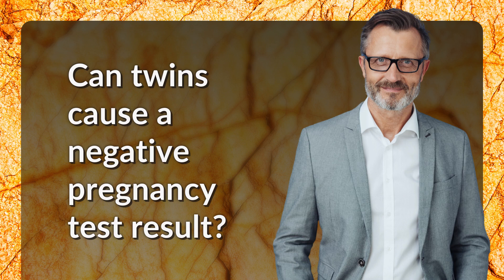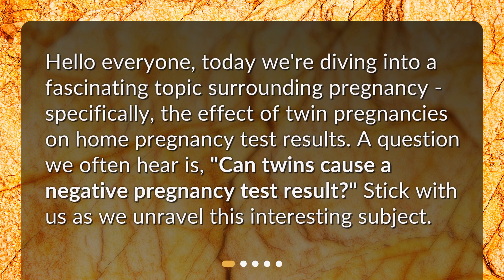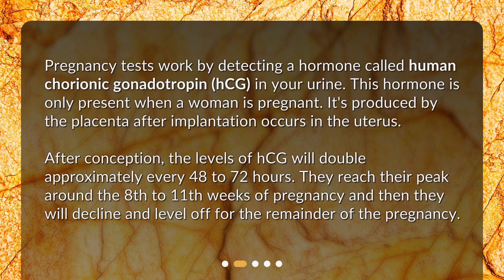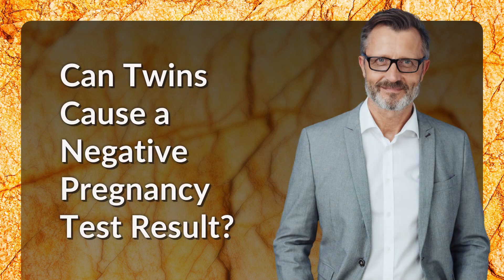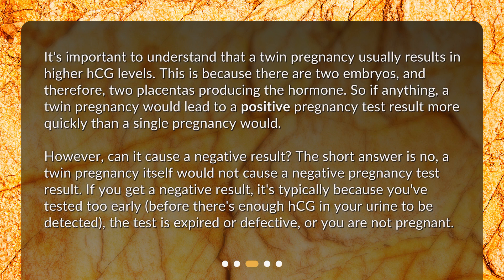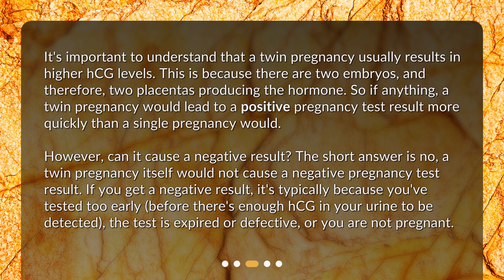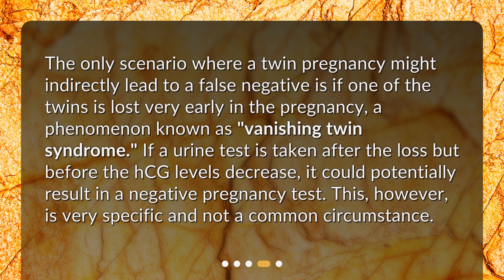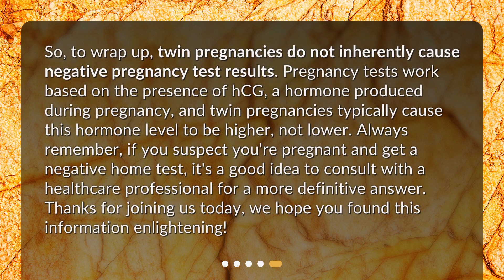Can twins cause a negative pregnancy test result?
The Twin Effect: Pregnancy Tests and False Negatives • Can twins cause a negative pregnancy test result? We've got the answer! Join us as we explore the fascinating topic of twin pregnancies and their effect on home pregnancy tests. Learn about how pregnancy tests work, whether twins can cause a negative result, and when twins might indirectly affect a test. Don't miss out on this informative video!

00:00 • Can twins cause a negative pregnancy test result?
00:25 • Understanding Pregnancy Tests
00:59 • Can Twins Cause a Negative Pregnancy Test Result?
01:44 • When Can Twins Affect Pregnancy Test Results?